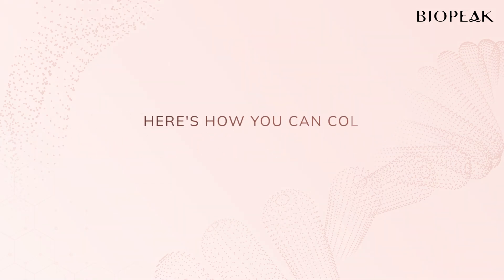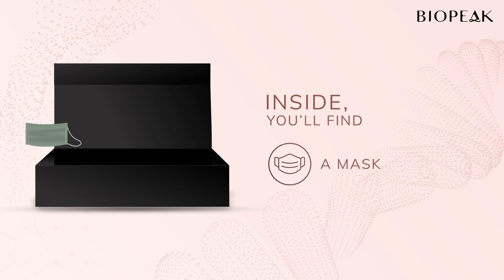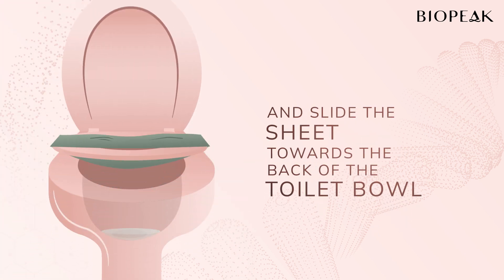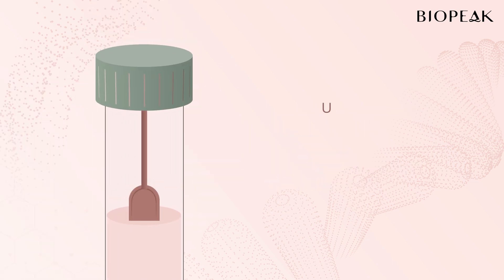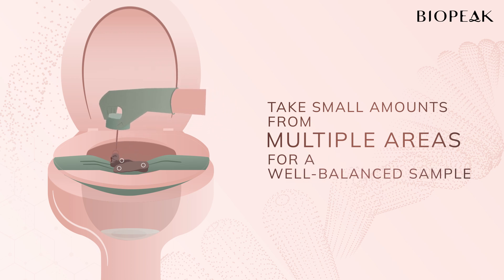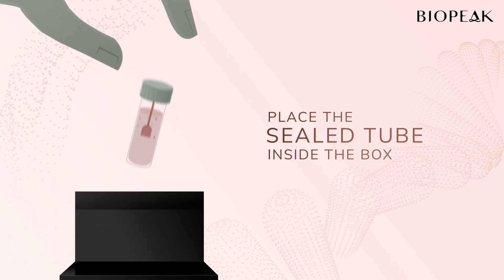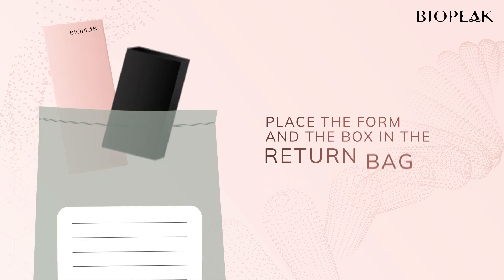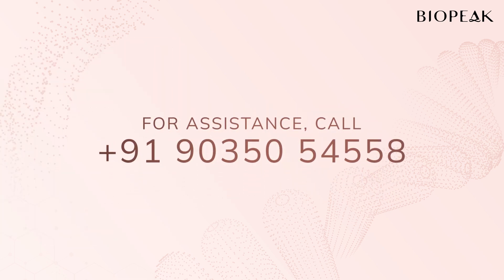Gut Microbiome Test | Step-by-Step Guide | Biopeak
Gut microbiome impacts our overall wellbeing. Biopeak’s Gut Microbiome Test provides
deep insights into your gut health through advanced analysis.

This guide ensures precise sample collection for the most accurate results. It covers:
- Kit contents and preparation
- Hygienic sample collection process
- Key considerations for optimal accuracy
- Secure sample return instructions

For assistance, contact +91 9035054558.